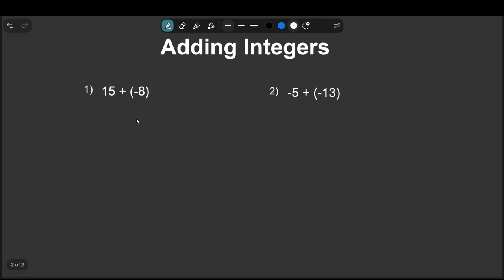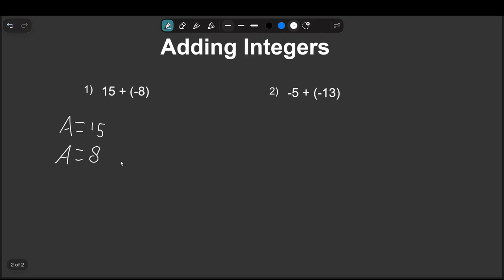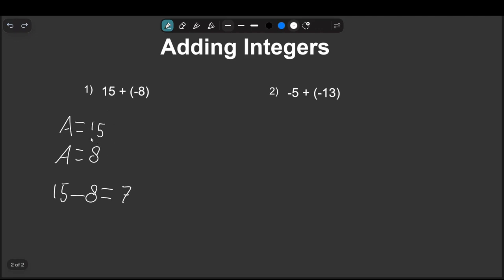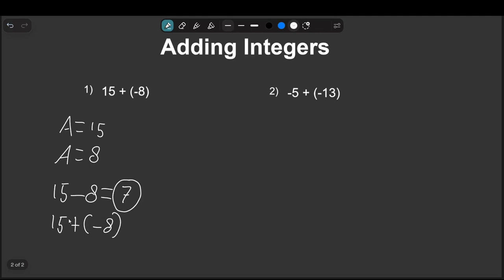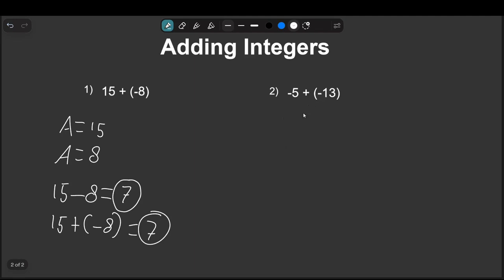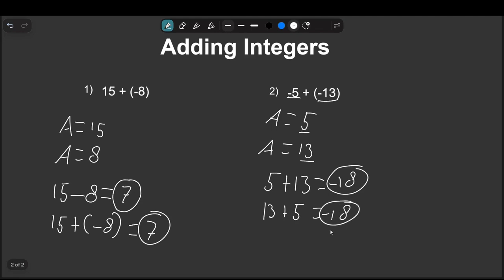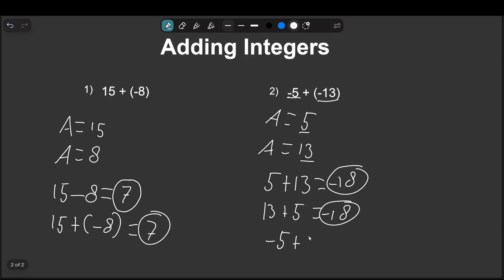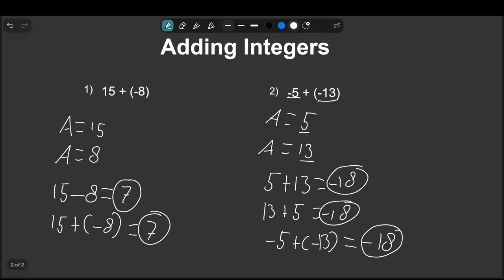Adding Integers with Same and Different Signs